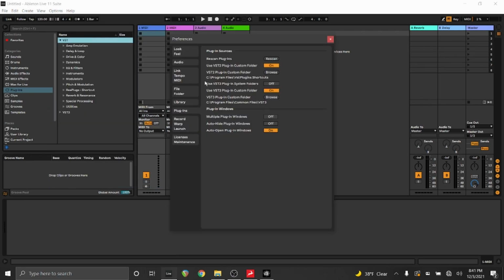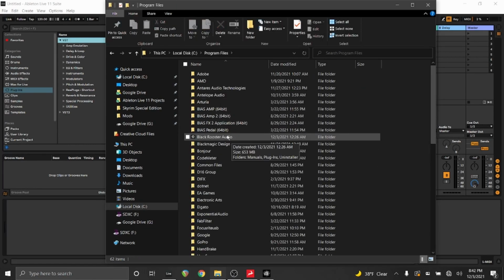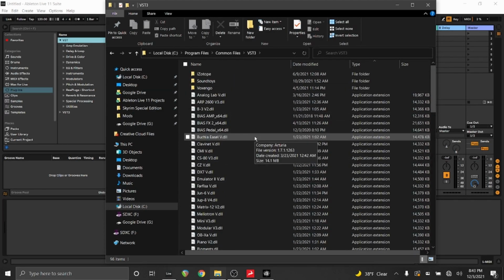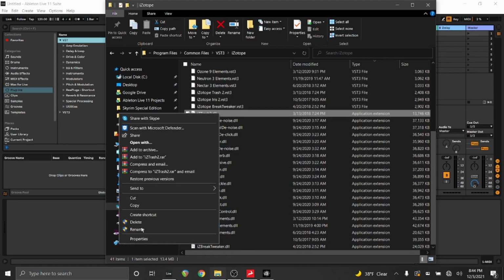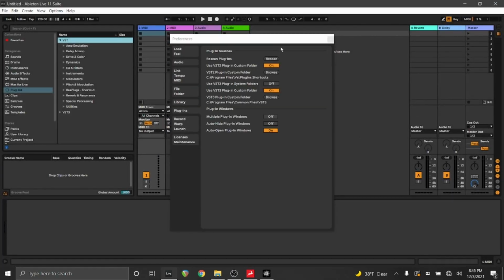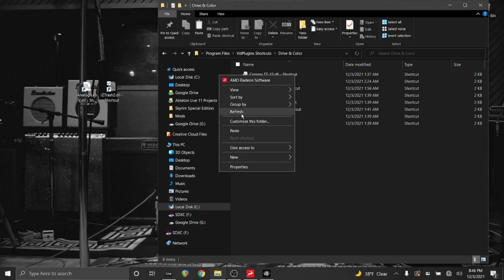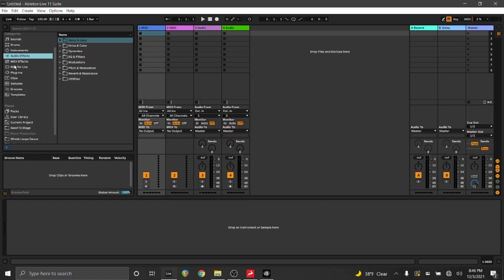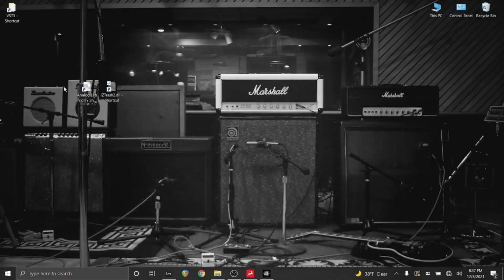How to Organize VST Plugins in Ableton!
Have you ever had problems with not having all of your plugins show up in Ableton? In this tutorial, I'll show you how you can organize them all into a single folder and even categorize them!